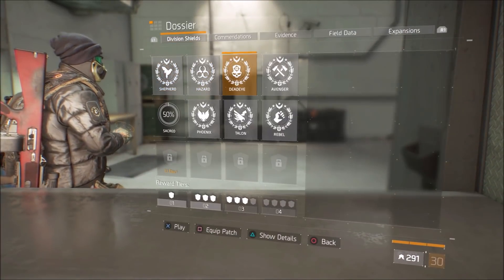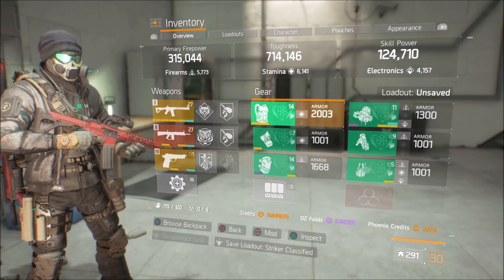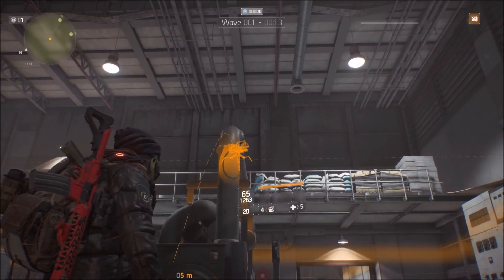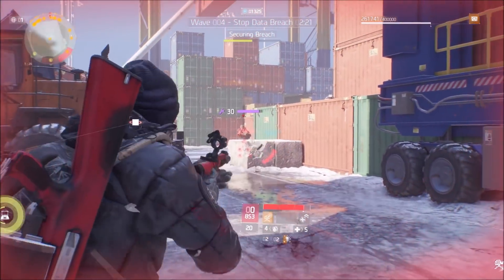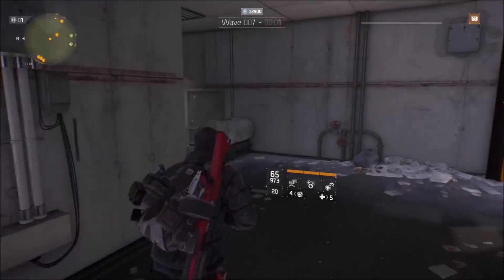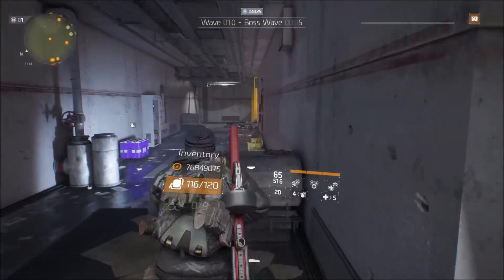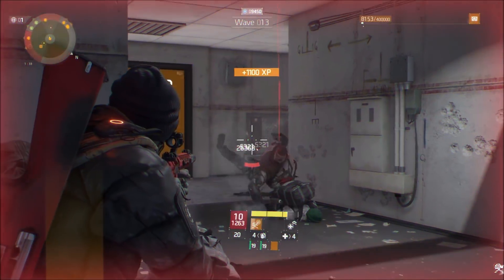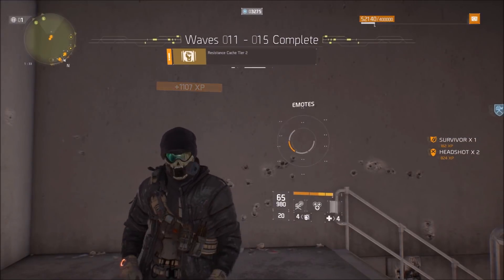THE DIVISION / EASSSY REBEL SHIELD / PIER 93 / 1.8.3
IN THIS VIDEO I SHOW YOU THE EASIEST, FASTEST WAY I HAVE FOUND TO COMPLETE THE NEW REBEL SHIELD!

{IF TIME STAMPS ARE NOT WORKING PROPERLY ON MOBILE, I HAVE PINNED A COMMENT WITH THE TIME STAMPS AS WELL}

TIME STAMPS:

BUILD 1:00 - 8:22

WAVE 1 8:45

W 2 10:20

W 3  11:20

W 4 CPU 12:43

W 5  BOSS  14:39

W 6  16:00

W 7  17:38

W 8 CPU  18:48

W 9  20:53

W 10 BOSS  21:58

W 11  23:36

W 12  24:46

W 13  25:55

W 14  27:59

W 15 BOSS/HUNTERS  28:44